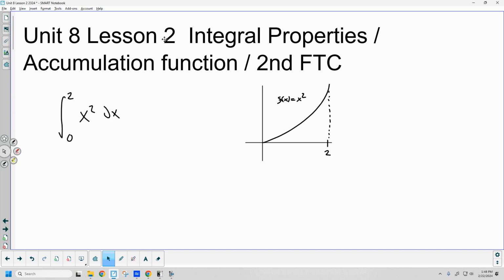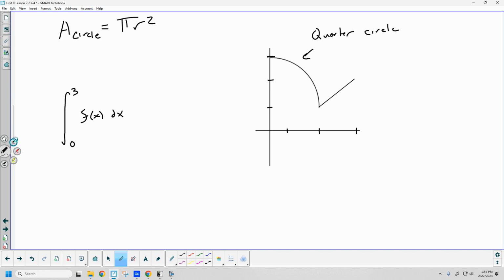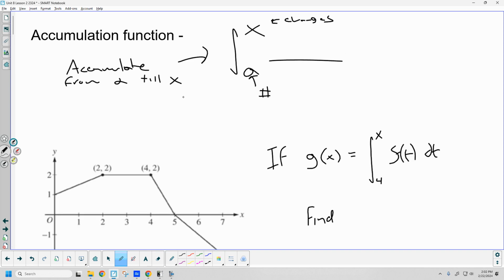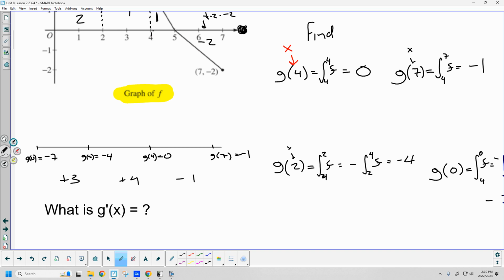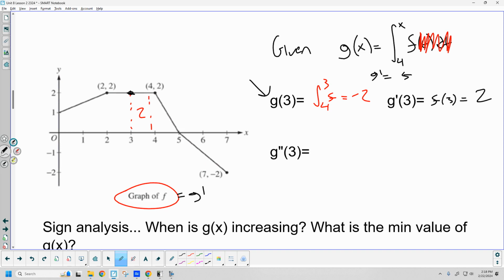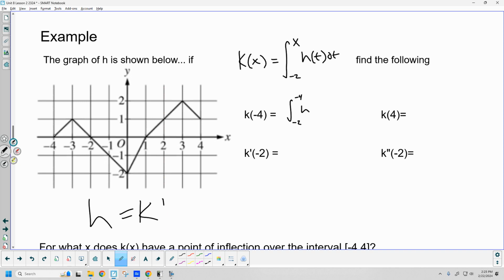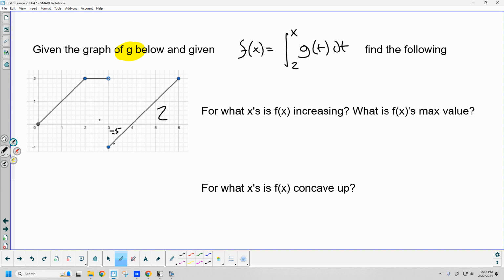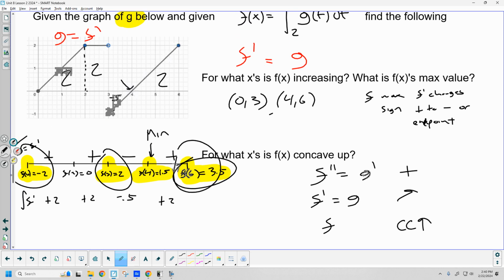AP Calc - Accumulation function / 2nd FTC... it's nothing new!!!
Accumulation function / 2nd FTC Lesson